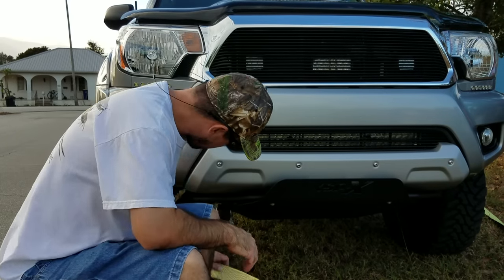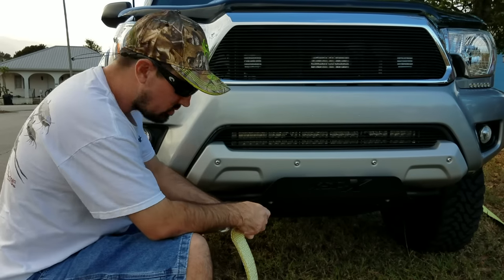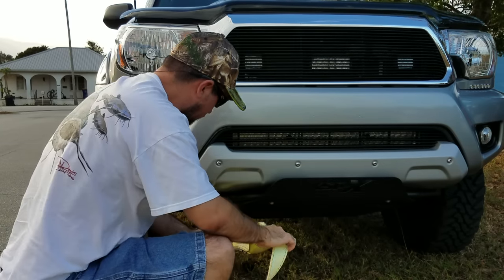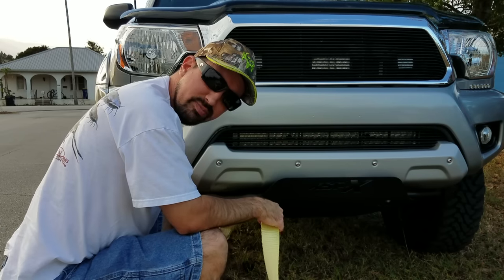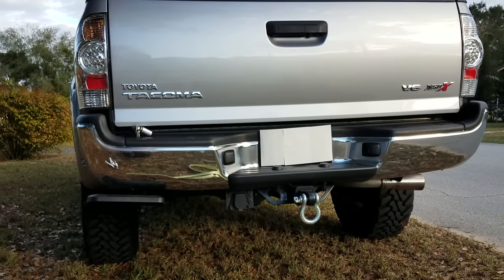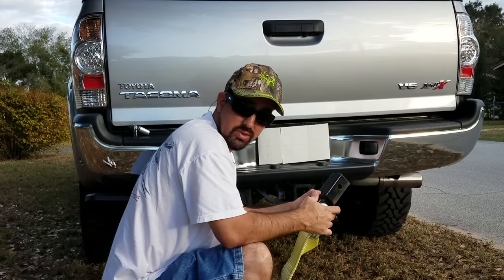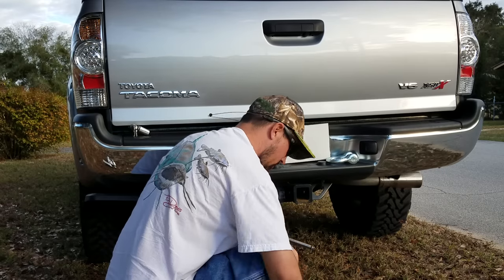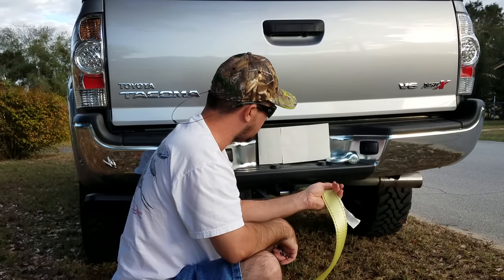HOW I USE MY RECOVERY STRAP OR TOW STRAP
This a video of me show you how I use my recovery or tow strap.